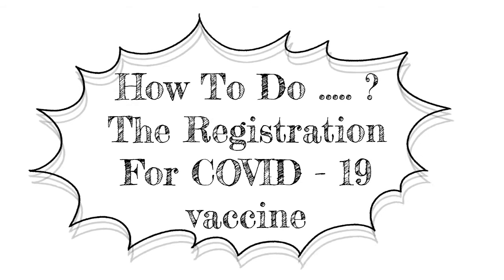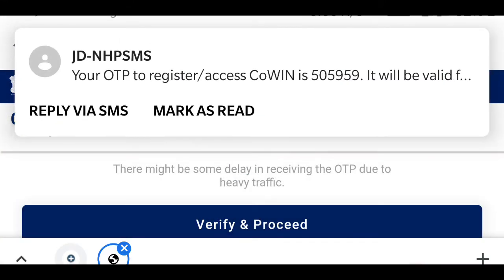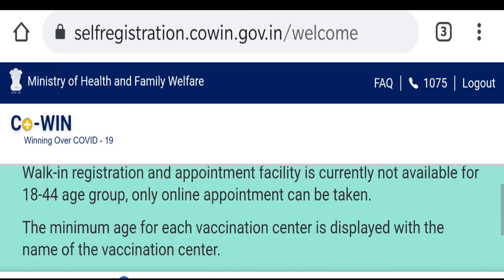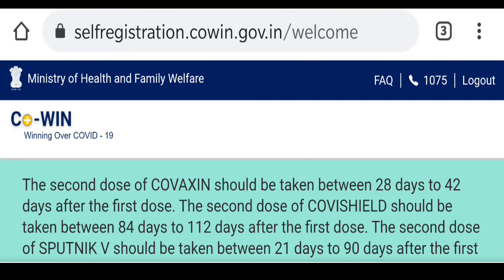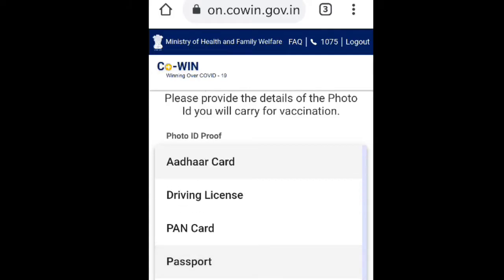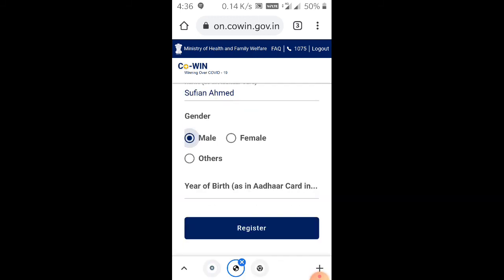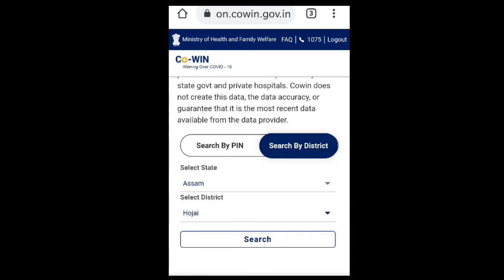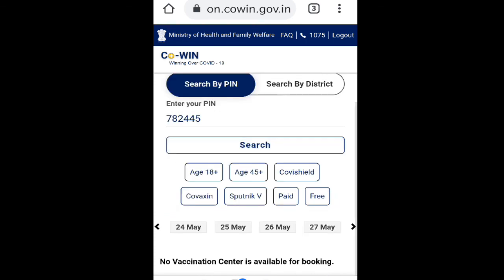How to do the registration for COVID- 19 vaccine on Co-WIN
Step by step the process of COVID -19 vaccine registration is being shown in this video, i wasn't able to show you the booking process as the booking was not available at that moments.

CHANNEL NAME =  @Sufi-an Ahmed